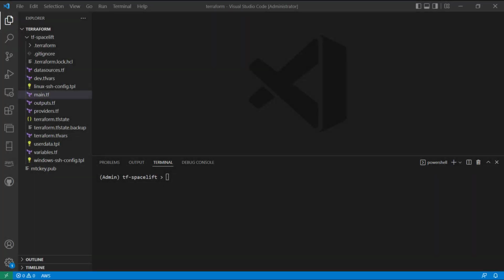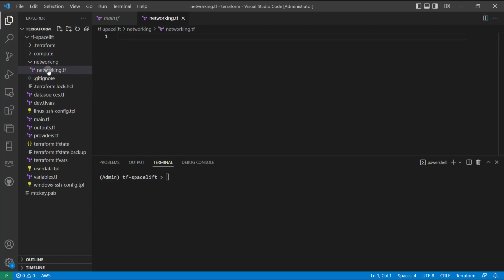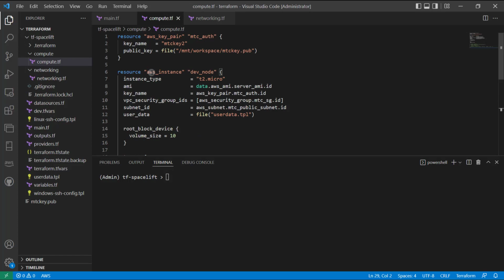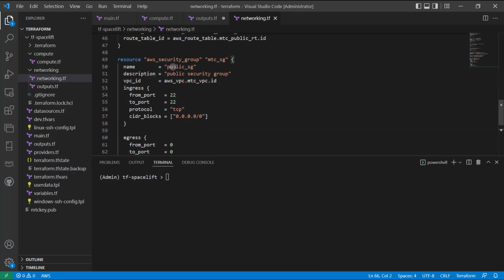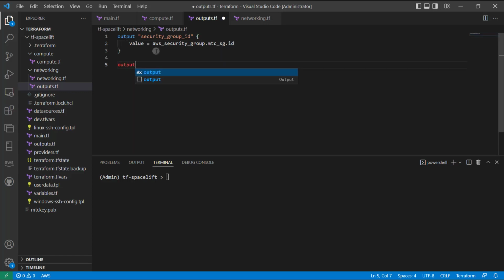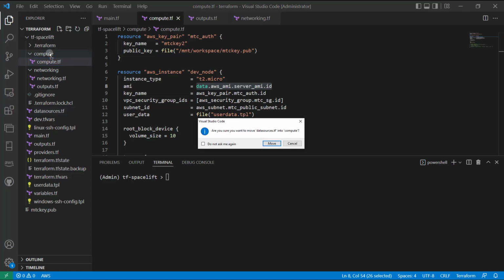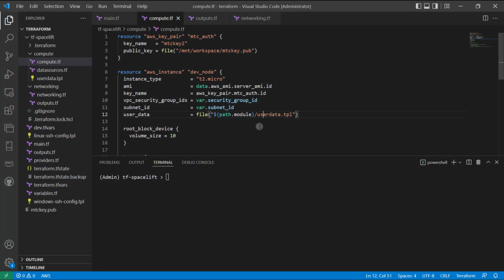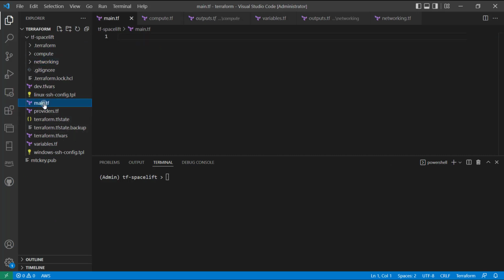Refactoring a Monolithic Terraform App to Modules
In this video, we're going to deconstruct our main.tf file into a compute and a networking module. This will allow us to better control our deployments.